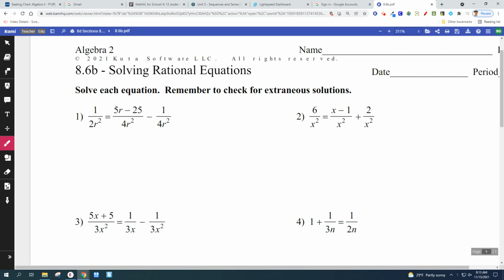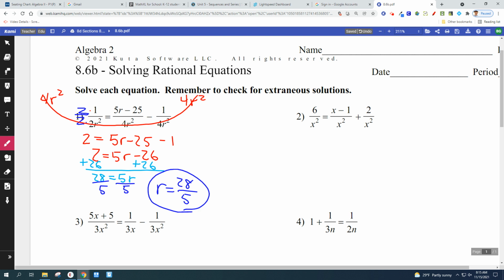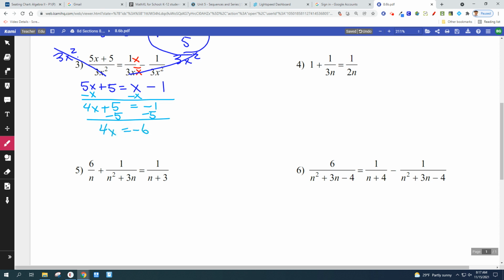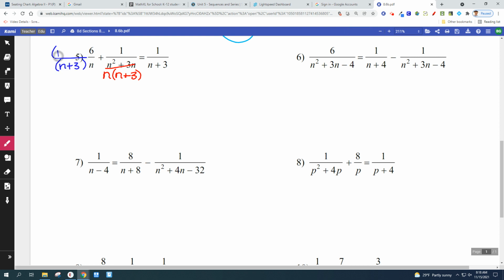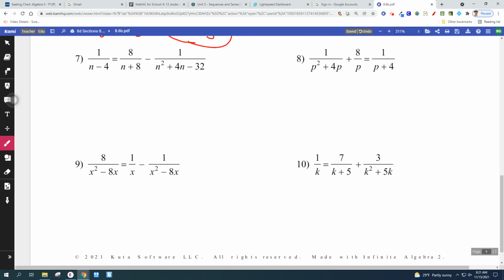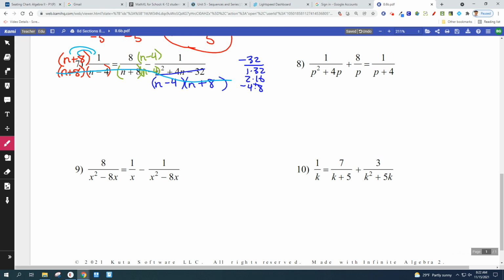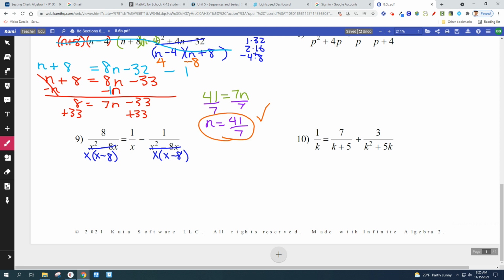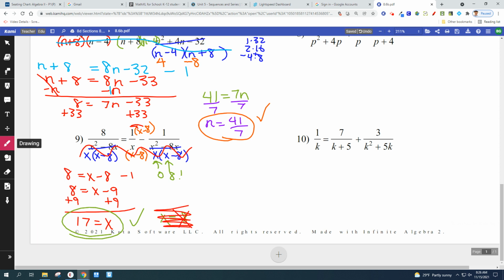Alg2b 8.6b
8.6b Solving Rational Equations